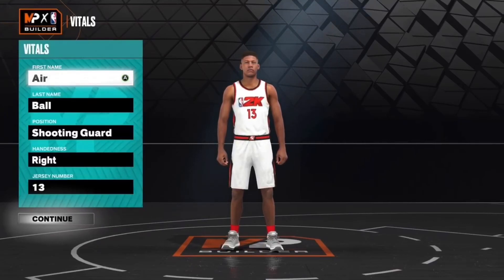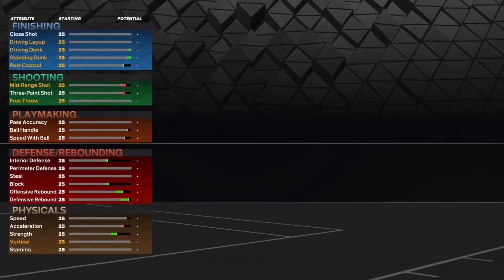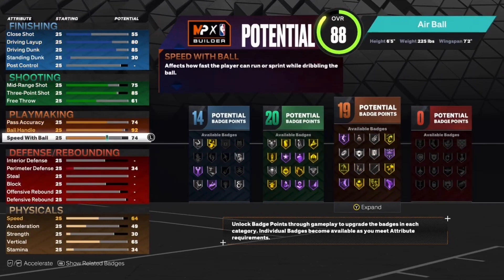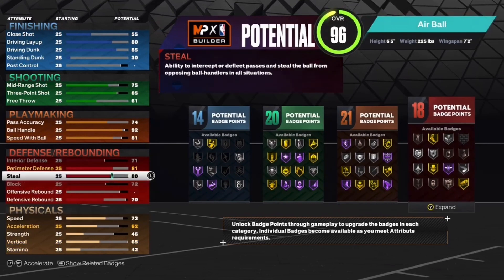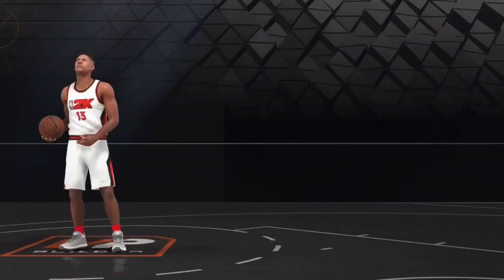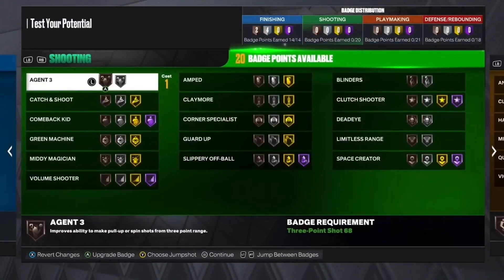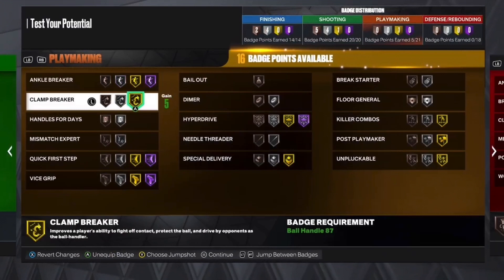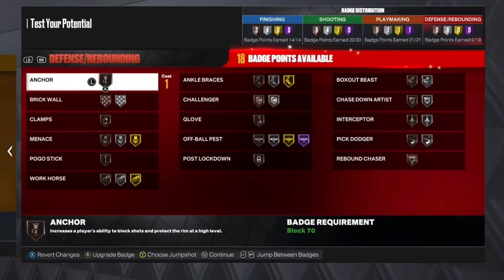THE BEST *PRIME* JAMES HARDEN BUILD NBA 2K23! ELITE ALL-AROUND GUARD BUILD!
The best James Harden build NBA 2K23

I post everyday at 10 AM and 3 PM Eastern time